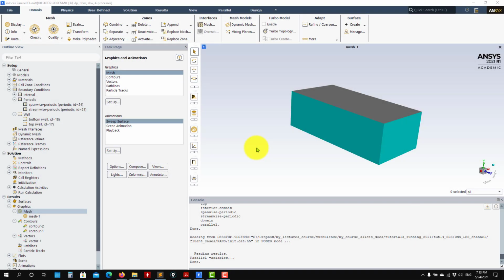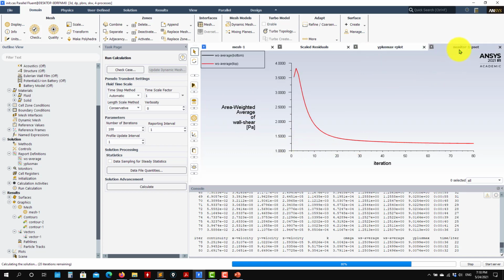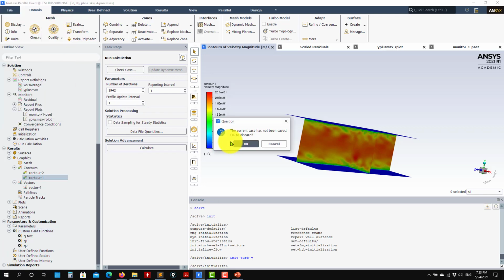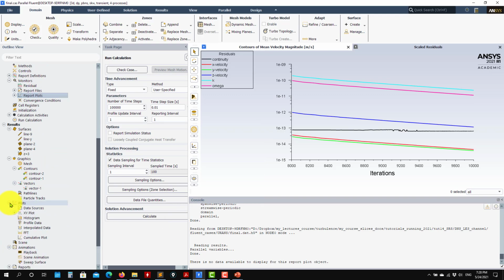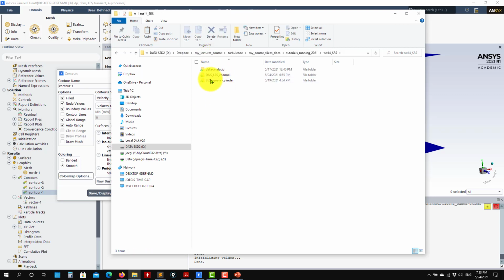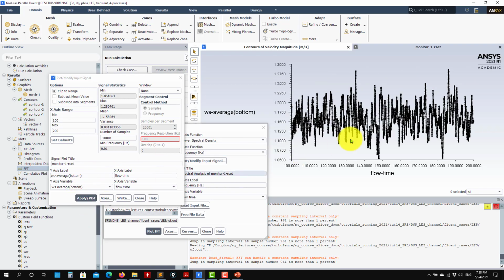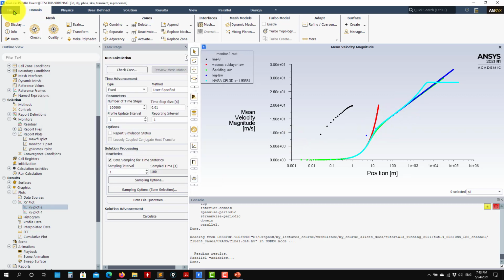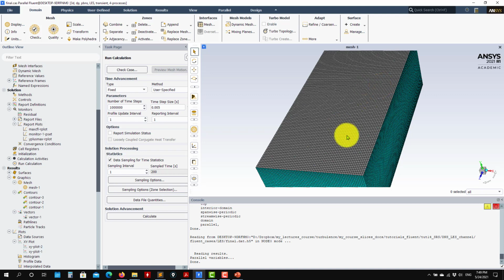Tutorial 14 - Part 3 - DNS-LES channel